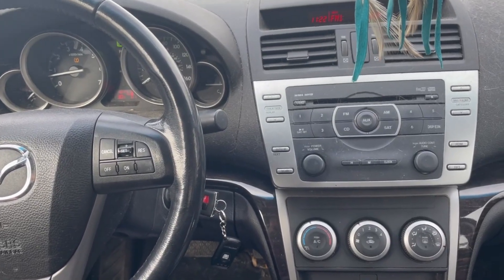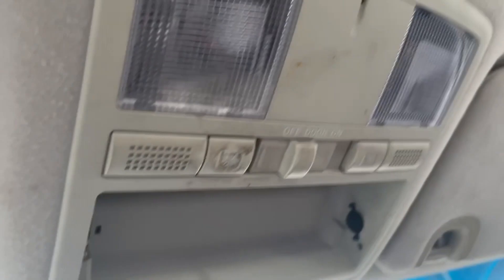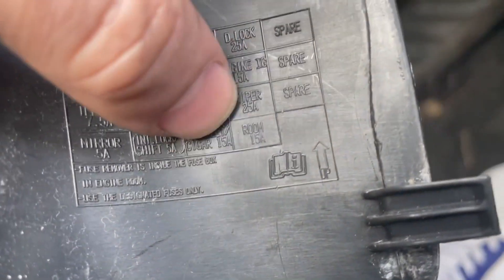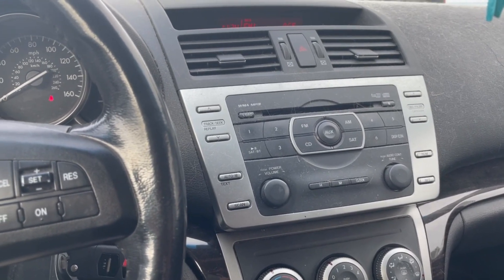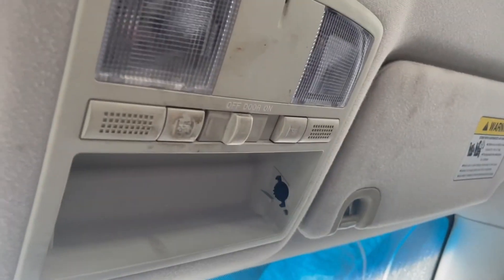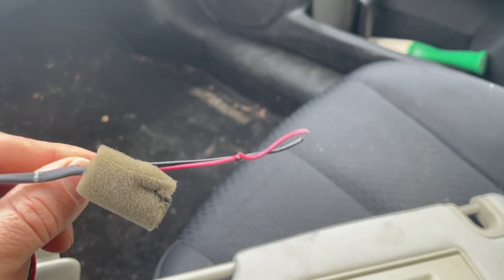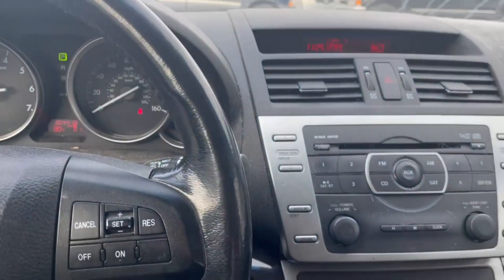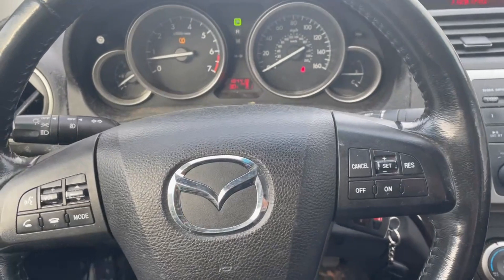Mazda Electrical Issue No Radio No Lights No Door Locks ROOM Fuse Blowing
If you guys are having issues in your Mazda with the radio, interior lights, sun visor lights, dash lights, and  door locks not working check out this video for some help.